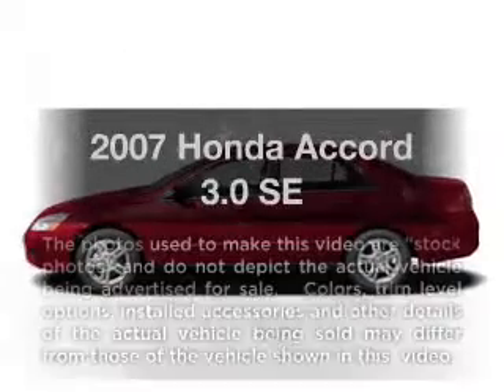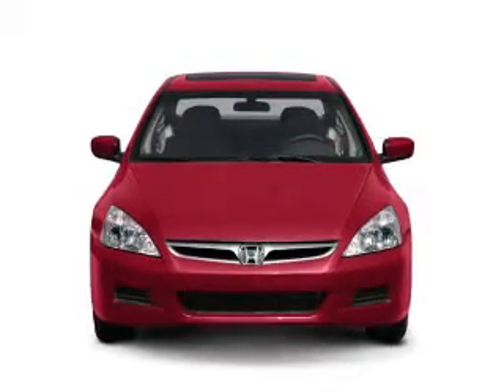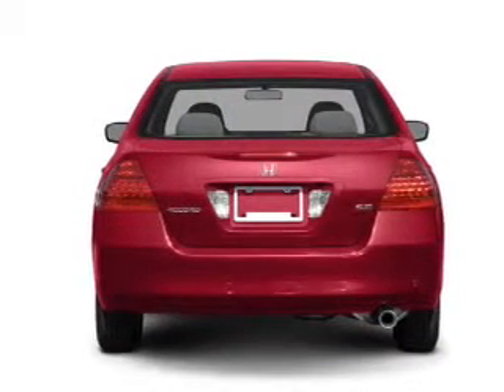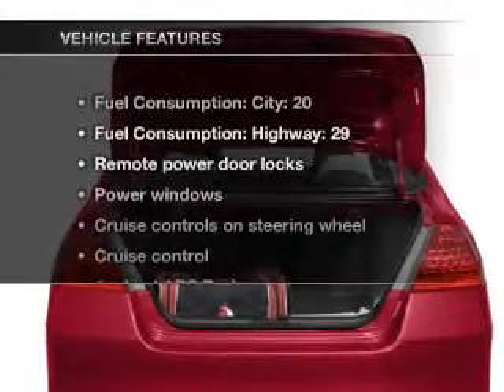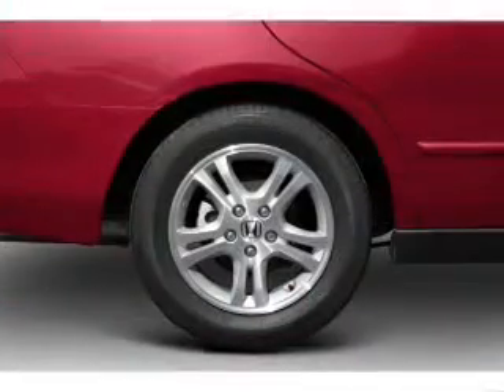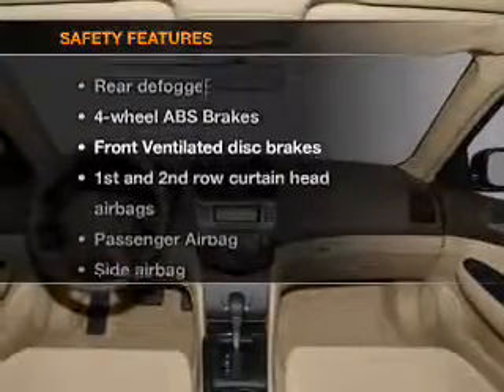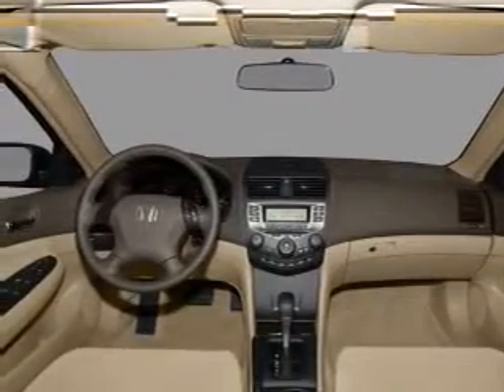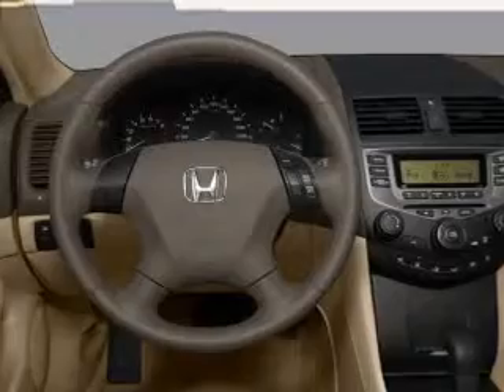2007 Honda Accord - Huntersville NC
Year: 2007
Make: Honda
Model: Accord
Trim: 3.0 SE
Engine: 3.0 liter 6 cylinder 24 valve
Transmission: 5-Speed Automatic
Color: Red
Mileage: 53447
Address:
13825 Statesville Rd